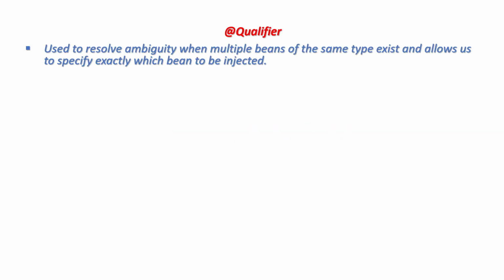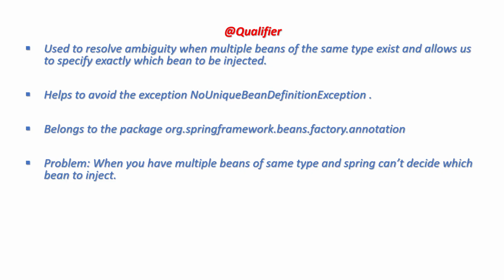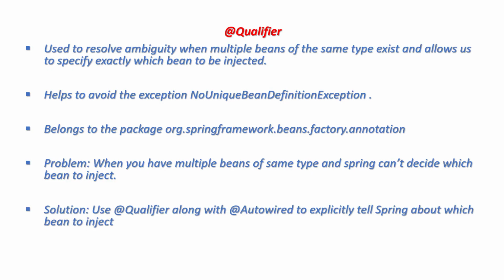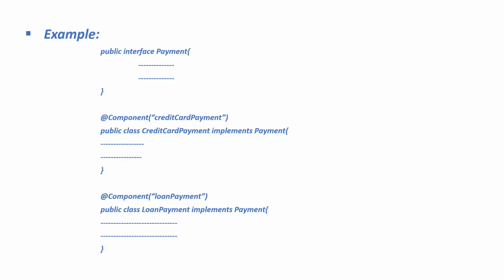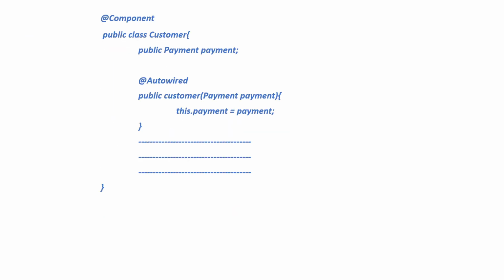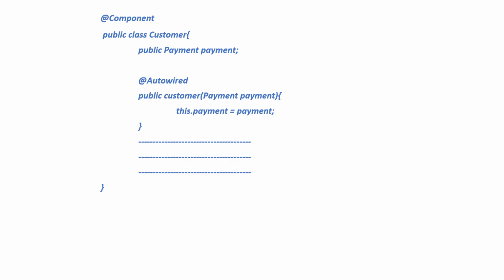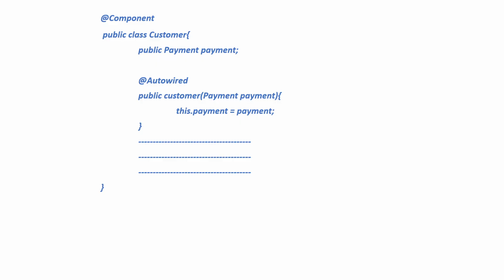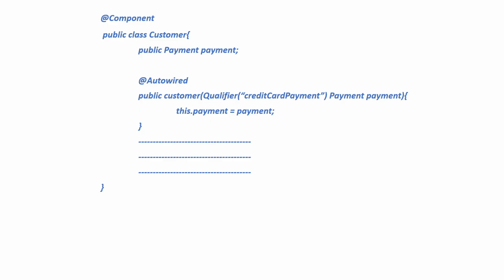Qualifier annotation | Java interview questions - 2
Qualifier annotation | Java interview questions - 2 | Qualifier | Qualifier Annotation | Annotations | Java interview questions